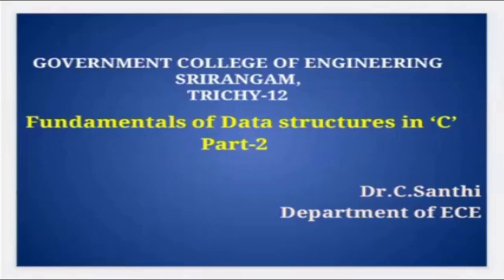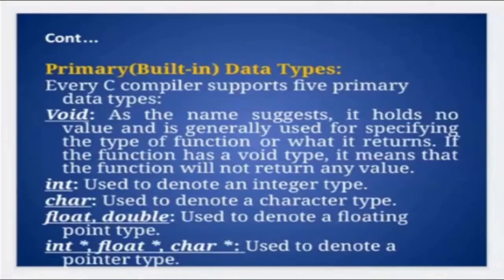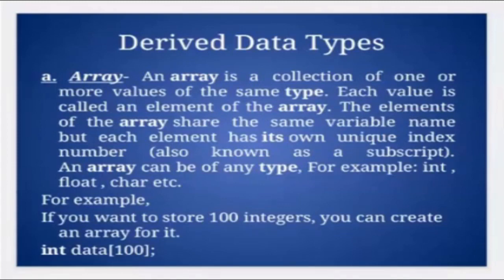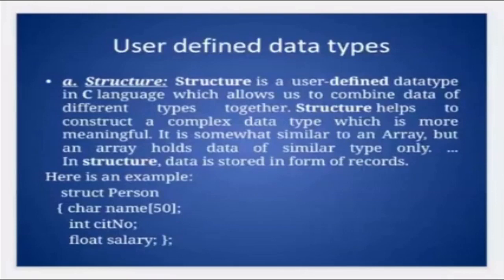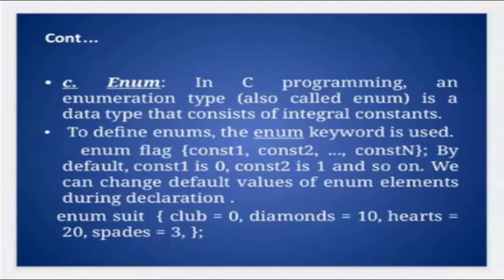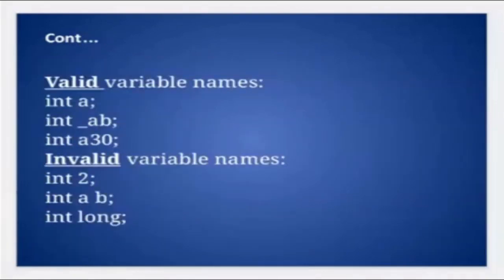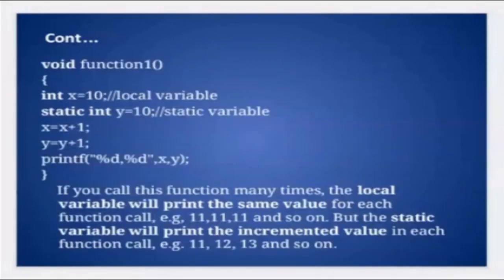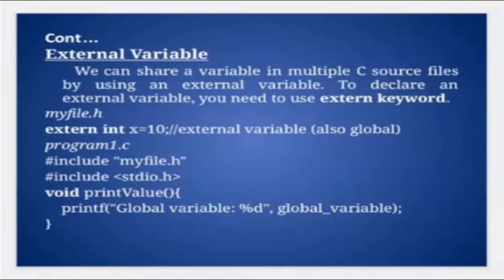Fundamentals of Data Structures in C Part 2